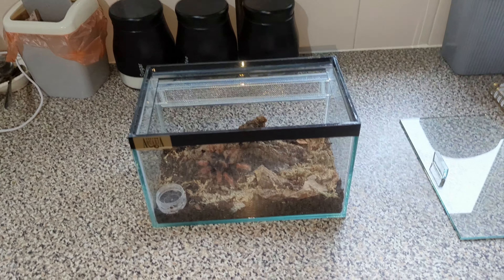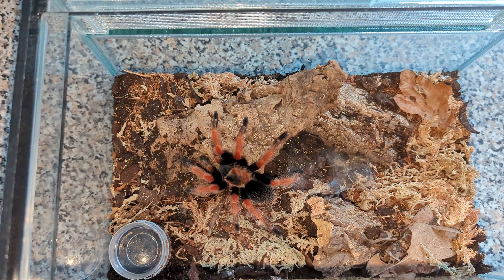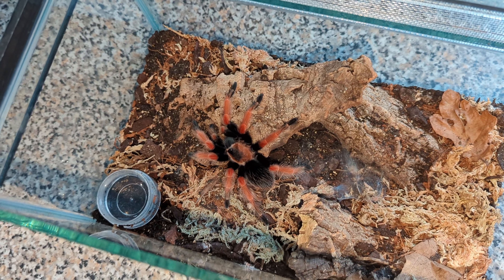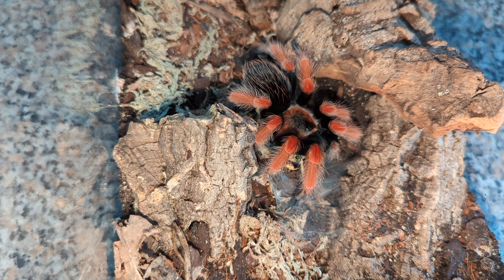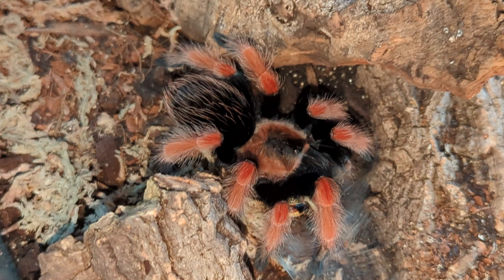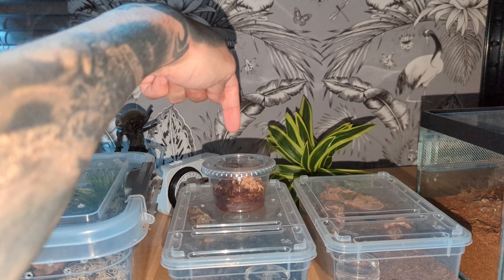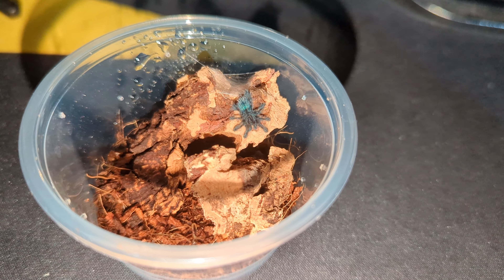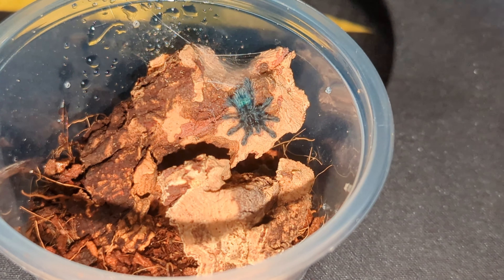FEEDING our freshly moulted tarantula.🕷️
this is just a follow on video from our previous in moult mexican fireleg tarantula or brachypelma boehmei. hope you guys enjoy as this guy seems to miss every feeding video . peace